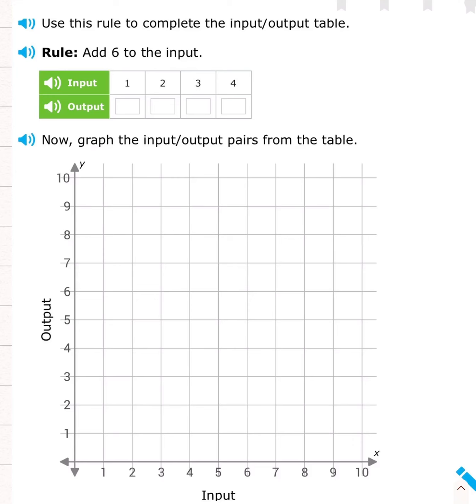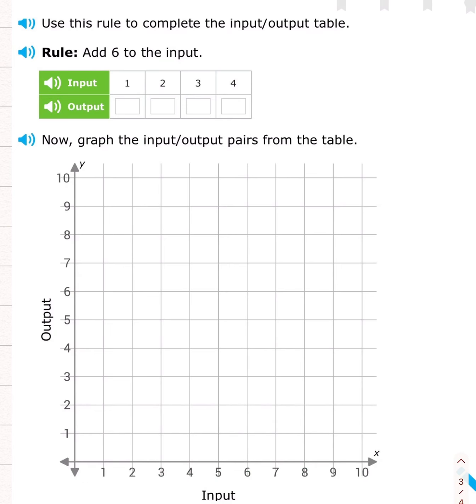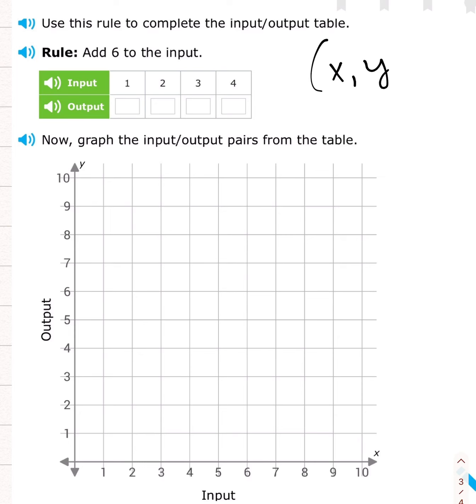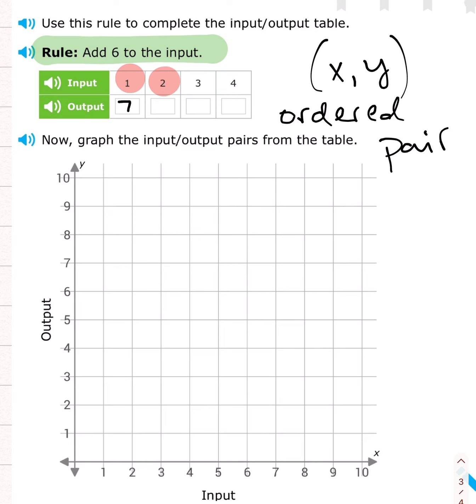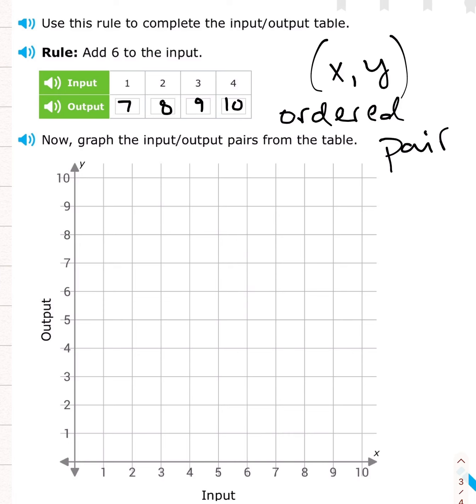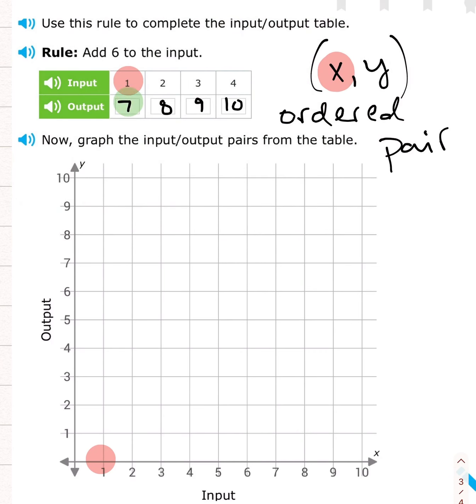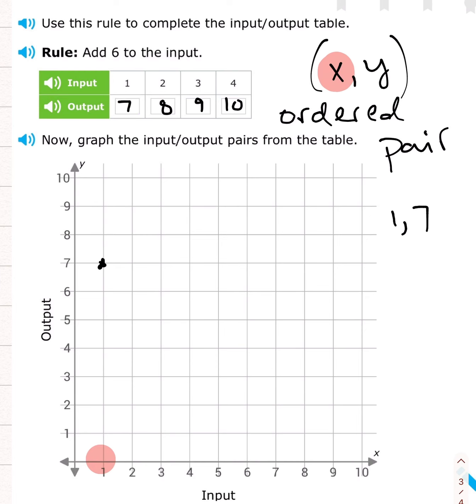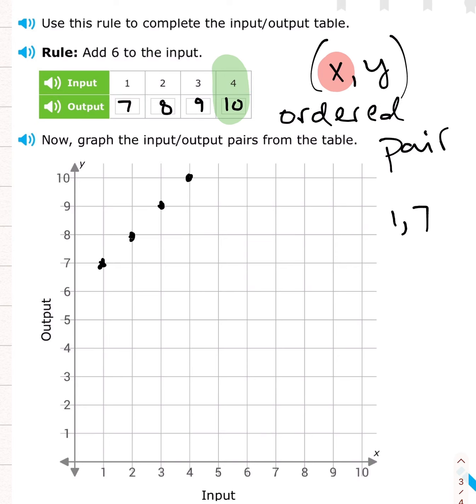Use a Rule to Complete a Table and Graph